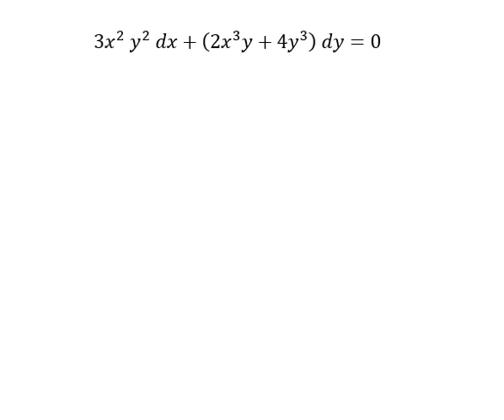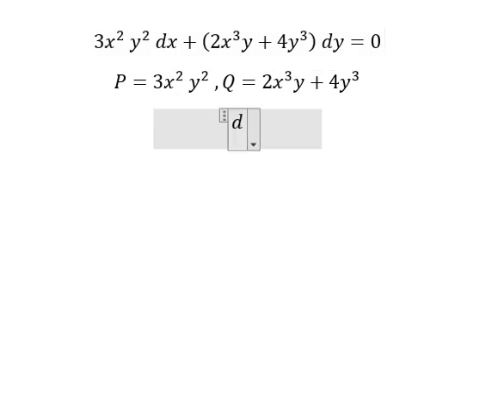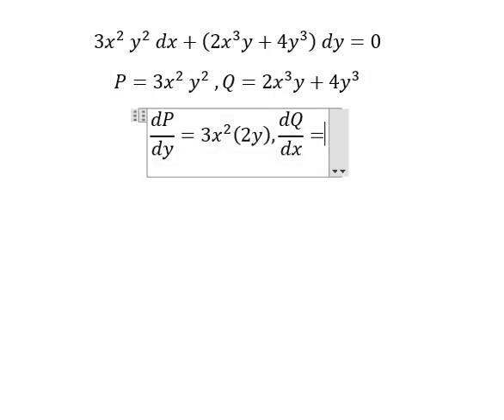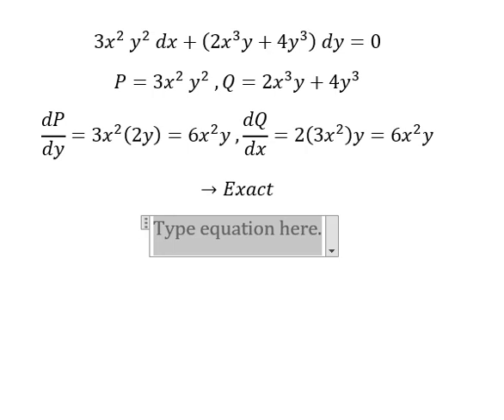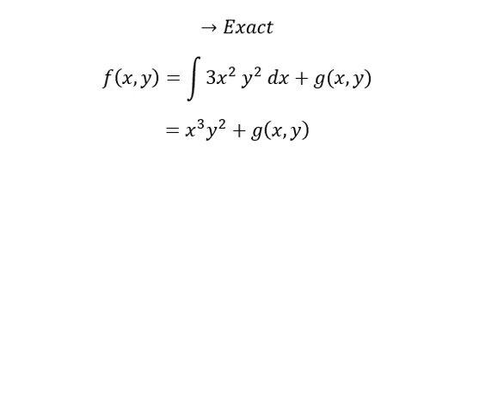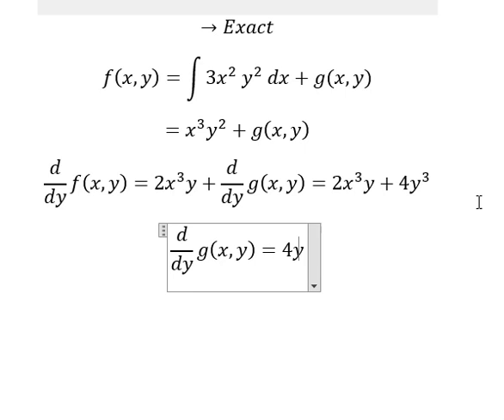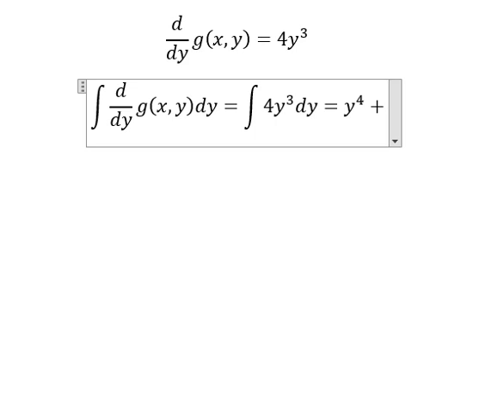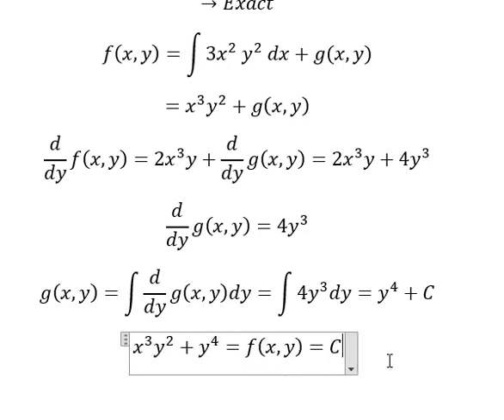Calculus Help: Exact - Differential Equations - 3x^2 y^2 dx+(2x^3 y+4y^3 ) dy=0